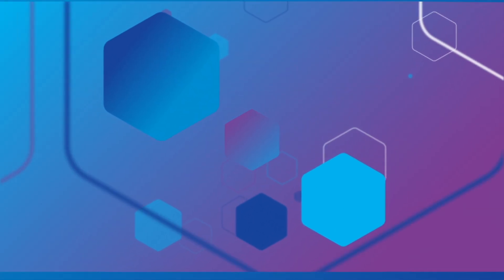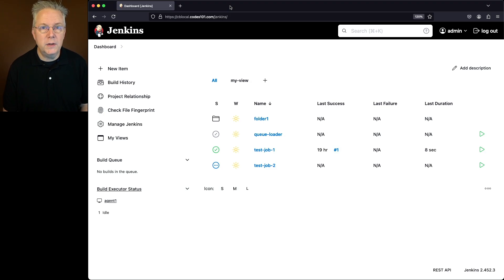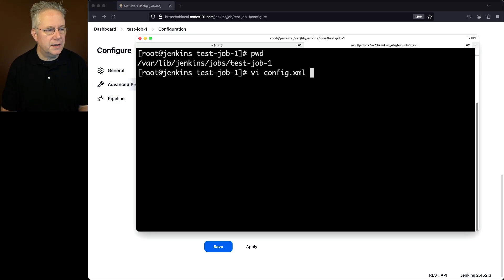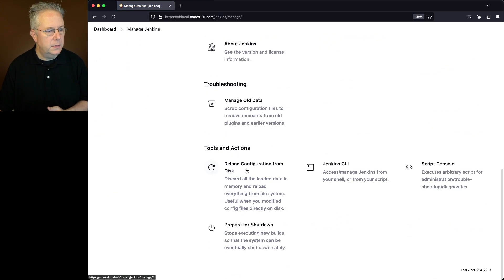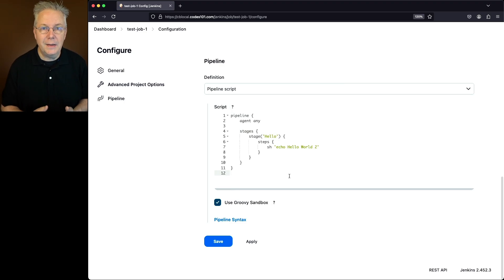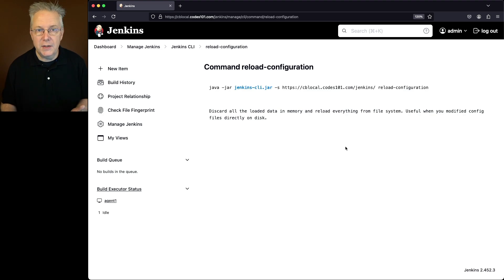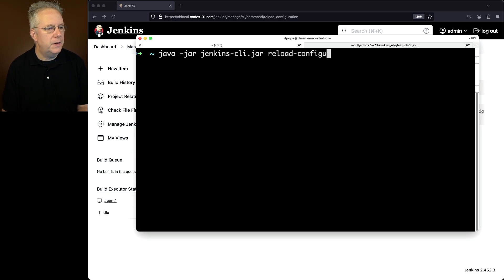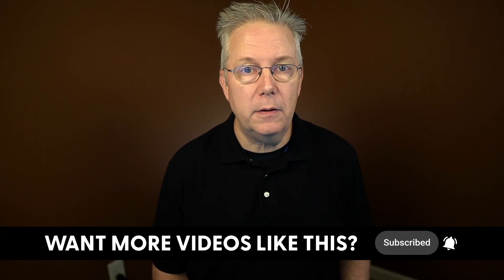How To Force Jenkins To Reload Configuration